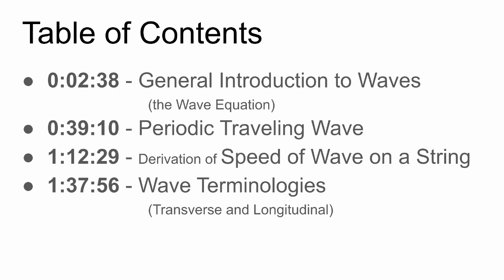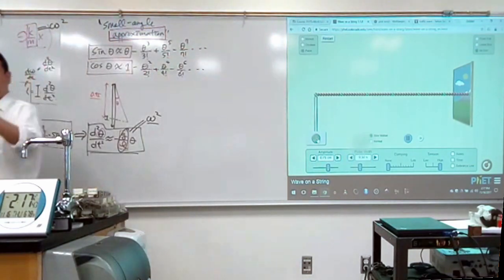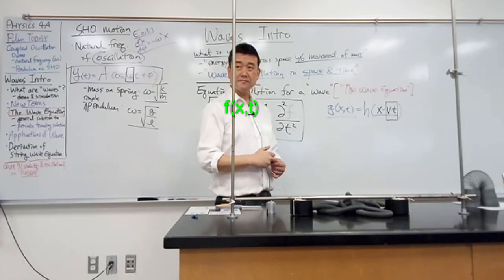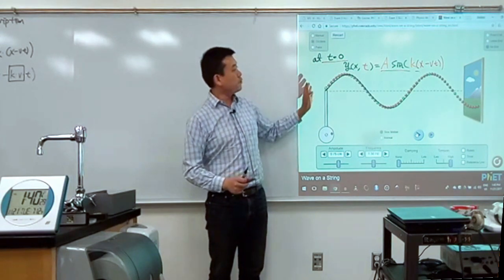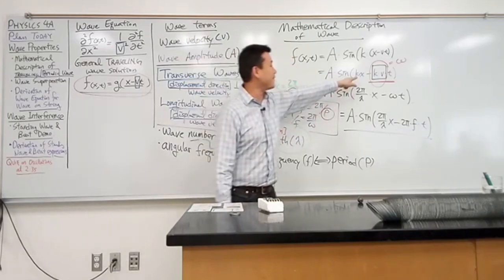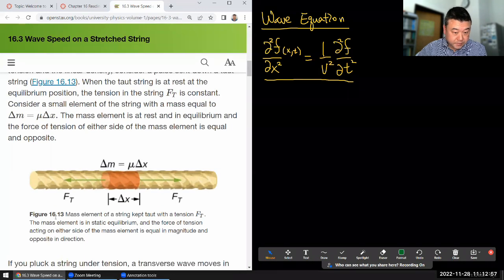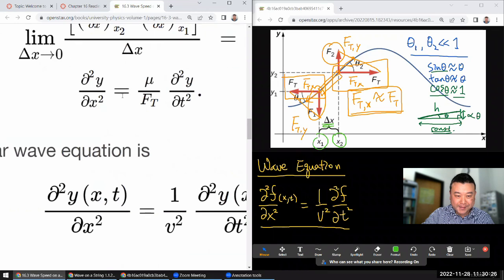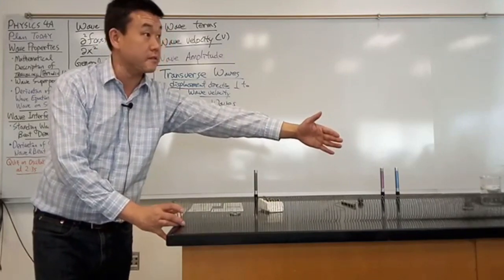PHYS 4A - Lecture 25 - Introduction to Waves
Lecture 25 (of ~30) — Physics 4A in 30 Lectures is an introduction to waves that keeps the math general enough to apply across physics (strings, sound, light, even “wavefunctions” later in quantum). We begin by clarifying what a wave is physically: the medium doesn’t travel with the wave—each point in the medium oscillates locally while energy/information propagates. From there we describe waves mathematically as a function f(x,t) and introduce the 1D wave equation (in a copy/paste-friendly form): d2f/dx2 = (1/v^2) d2f/dt2, where v is the wave speed. We then build the standard traveling-wave solution idea: a shape that shifts in time, f(x,t) = g(x − v t).

Next we specialize to periodic traveling waves, introducing the familiar sinusoidal model and the key parameters: amplitude A, wavelength λ, frequency f, period T, angular frequency ω, and wave number k, along with the relationships k = 2π/λ, ω = 2πf = 2π/T, and v = ω/k = fλ. We follow that with a full derivation of the wave speed on a stretched string, showing how Newton’s 2nd law on a tiny string element leads back to the wave equation and the result v = sqrt(T/μ) (tension T, linear mass density μ). We wrap up with core terminology: transverse vs. longitudinal waves, and the important distinction between wave speed (shape propagation) and particle speed (local medium motion).

Chapters
00:00:00 – Lecture 25 Intro
00:02:38 – General Introduction to Waves (the Wave Equation)
00:39:10 – Periodic Traveling Wave
01:12:29 – Derivation of Speed of Wave on a String
01:37:56 – Wave Terminologies (Transverse and Longitudinal)